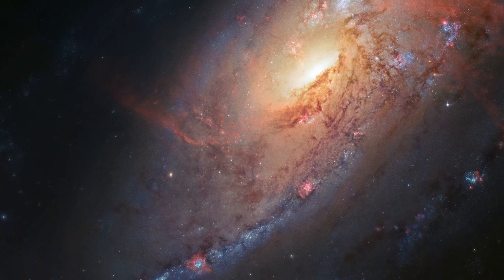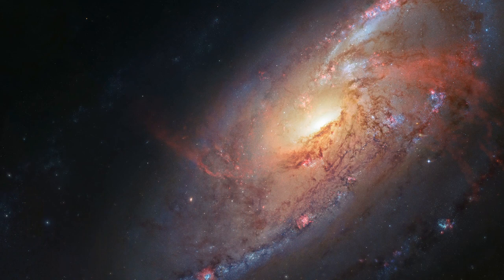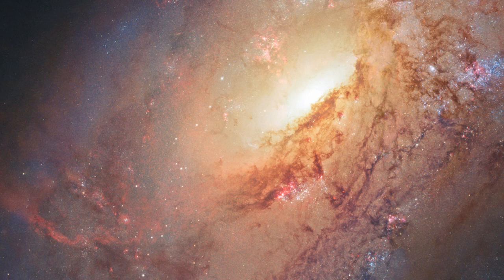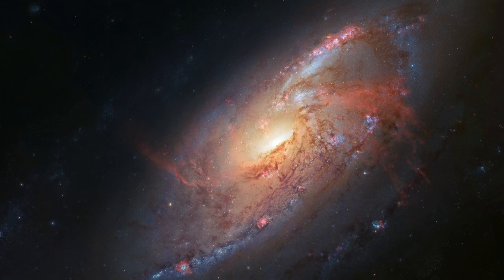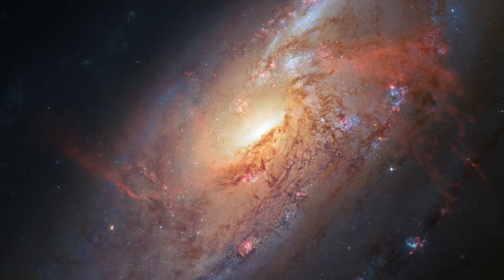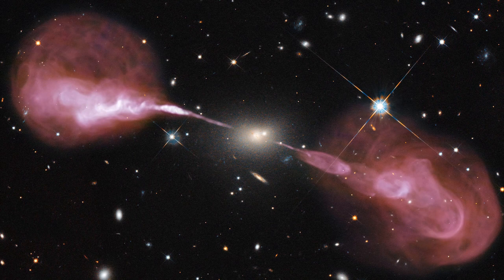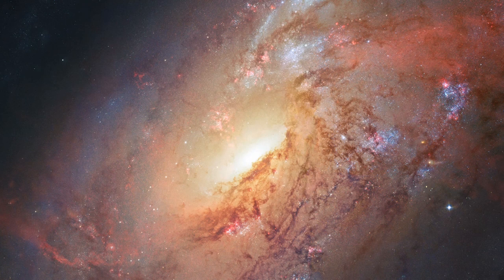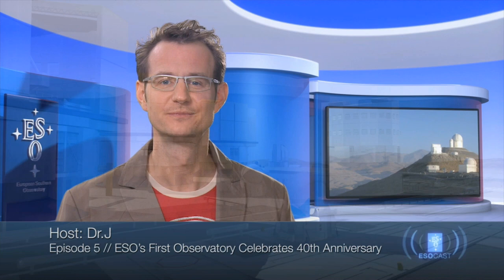A Spiral Galaxy With a Secret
Despite its appearance, which looks much like countless other galaxies, Messier 106 hides a number of secrets. In this episode of the Hubblecast, Dr Joe Liske (aka Dr J) takes us on a tour of the galaxy. Thanks to a new image, which combines data from Hubble with observations by amateur astronomer Robert Gendler, the galaxy’s secrets are revealed as never before.

Credit: ESA/Hubble
Visual design and editing: Martin Kornmesser
Web and technical support: Mathias Andre and Raquel Yumi Shida
Written by: Nicky Guttridge and Oli Usher
Narrator: Dr Joe Liske (Dr J)
Images: NASA, ESA, R. Gendler, J GaBany, Digitized Sky Survey 2
Directed by: Oli Usher
Executive producer: Lars Lindberg Christensen